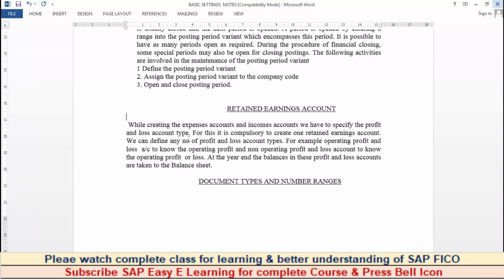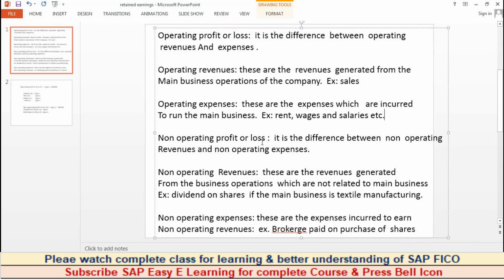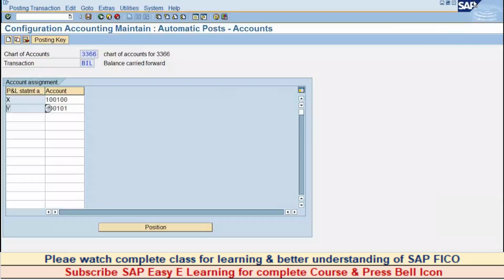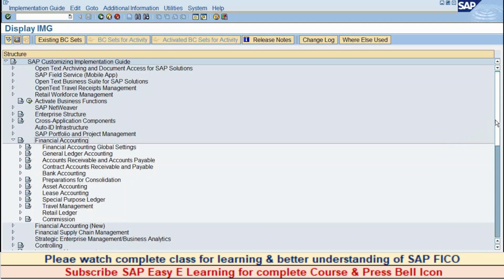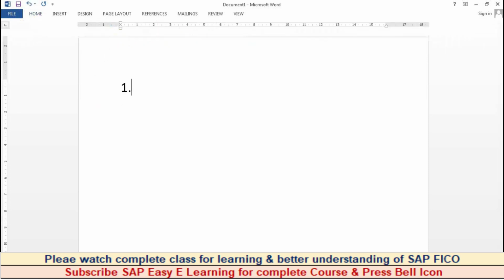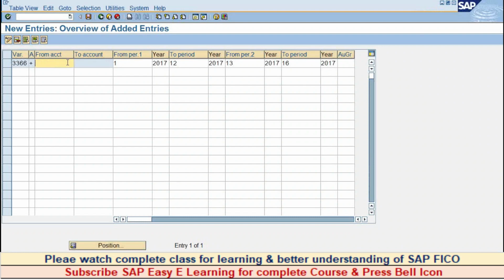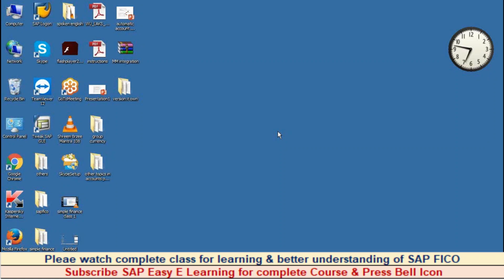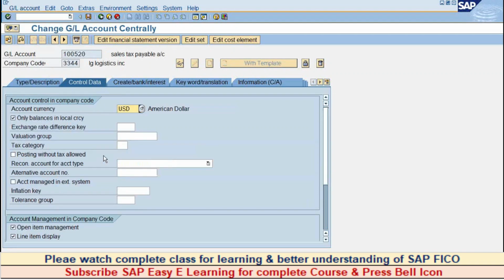SAP FICO training for beginners 2022 | SAP FICO CLASSES 2022 | Complete Fico Course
SAP FICO  training for beginners 2022 |  | Complete Fico Course

Course Introdction
Overview on SAP FICO
Enterprise Structure
Account Group
Configuration Steps
.1. Posting Document � FB50
.2. To view posting documents - FB03
.3. To Change Document - FB02
.4. To view GL master record - FBL3N
.5. To view GL master record Line items - FS10N
.6. Clear GL Account - F-03
.7. Reverse a Document - FB08
.8. Mass Reversal � F.81
Accounts Payable
Overview of AP
Configuration Steps
Vendor Master Data
Unit Testing in Accounts Payable
.1. Invoice Posting
.2. Vendor Payments
.3. Reports
Accounts Receivable
Overview of Accounts Receivable
Configuration Steps
Customer Master Data
Unit Testing in Accounts Receivable
.1. Invoice posting
.2. Incoming Posting
.3. Reports
Basic Terms/Tax on sale purchase
Basic Terms
Overview on Taxes Concepts
Taxes in SAP
Taxes in SAP
Calculation Procedure
Tax Jurisdictions
Tax Codes
Configuration Steps
Unit Testing and Reports
AP Down Payment
Overview of AP Down Paymnet
Configuration Steps
Unit Testing
AR Down Payment
Configuration Steps and Unit Testing
Bank Accounting
Overview of Bank Accounting
Manual Bank Transactions
Bank Configurations
Unit Testing in Bank Accounting
Check Management
Auomatic Payment Run
Cash Journal
Overview of Cash Journal
Configuration
Cash Transaction Postings
Accruals/ Deferred/ Recurring Entries
Parking/ Hold/ Clearing
Parking/ Hold/ Clearing
Reversal
Reversal
Mass reversal
Bank Reconciliation
Bank Reconciliation Process
Configuration for BRS
Unit Testing
DunningAssets Accounting
Overview of Asset Accounting
Basic Asset Configuration - 1
Basic Asset Configuration - 2
Basic Asset Configuration - 3
Deprection Configuration
Unit Testing in Asset Accounting
Asset Acquisition/ Retirement/ Scrape
Asset Transfer
Reports
Assets Under Construction
Miscellaneous Configuration
Period/ Year End Activities
Asset Data Transfer
Withholding Tax - II
Overview of Withholding Tax
Configurations
Unit Testing
Financial Statement Version
FSV Mapping
Interest Calculation I
Interest Calculation on GL
Interest Calculation II
Interest Calculation on Customers
Foreign Exchange
Overview
Configuration
Unit Testing
Foreign Exchange revaluation
Closing Activities - Day/ Month End Activities -I
Period End Closing
Closing Activities - Year End Activities
Year End Closing
Integration with FI & MMIntegration with FI & SDCO - Overview and Basic Configuration steps
Overview on Controlling
Maintain Controlling Area�
Activate Components/Control Indicators
Assignment of Company Codes to Controlling Area�
Maintain Number Ranges�
Maintain Versions�
CO - Cost Element Accounting
Introduction to Cost Element Accounting
Types of Cost Elements
Cost Element Vs GL Account
Create Cost Element
CO - Defining reconciliation ledger
Overview
Configuration Steps
CO - Profit Center Accounting
Profit Center Assignments
Basic Settings�- Configuration Steps
Master Data �- Configuration Steps
Actual Postings �- Configuration Steps
CO - Cost Center Accounting
Introduction and Master Data
Configuration Steps
Creating Cost Center Group
Creating activity types
Creating statistical key figures
Unit Testing
CO - Cost Center Planning
Configuration Steps
Reports on cost center planning
CO - Internal Orders
Overview
Configuration Steps
Unit Testing
Reports of internal orders
CO - Internal Order Planning CO - Internal Order Settlement
Overview of Internal Order Settlement
Configuration
Unit Testing
CO - Product costing - Overview
Overview
Cost Flow in Product Costing
Product Cost Components
Master Data for Product Costing
Material Ledger - Overview
Cost Sheet
Costing Run
CO - Profitability analysis
Overview
Basic Terms in PA
Approches in PA
Master Data
Pritability Segments
Characteristics and value fields
Actual Value flow overview in PA
CO-PA Planning